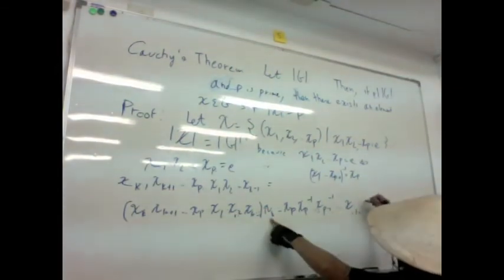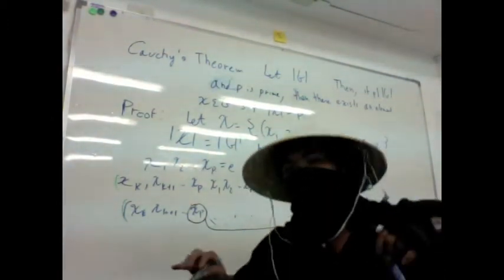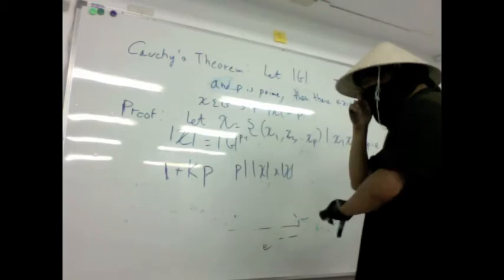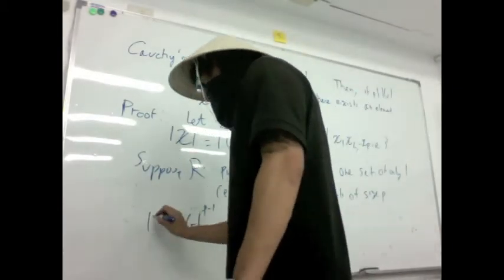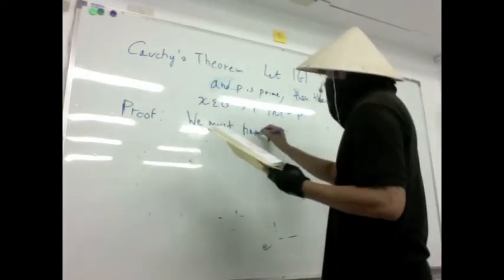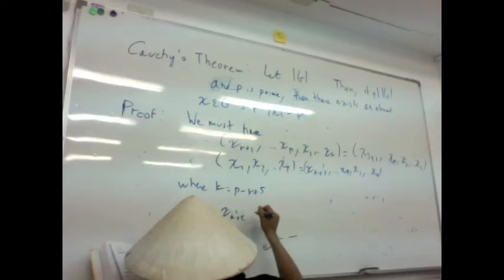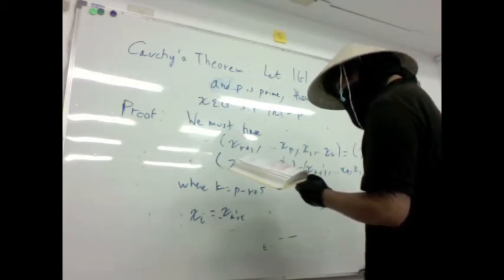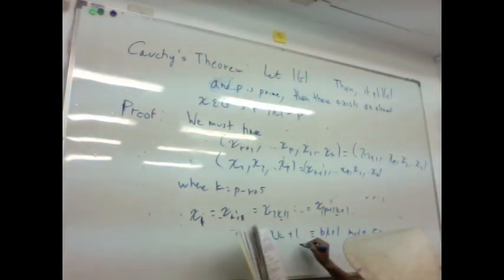Math Ninja: Group Theory 7-2 Cauchy's Theorem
Cauchy's theorem
***Sorry about the pause: when copying down the particular details (e.g how much we cycle back for two equal cyclically permuted strings, armstrong incorrectly writes that the indices differ by p when it should have been by k.  He fixes it though in the following sentence.***